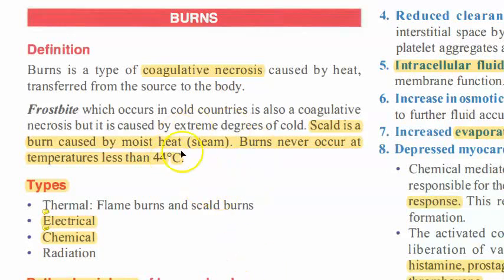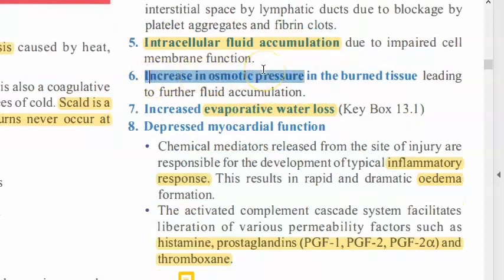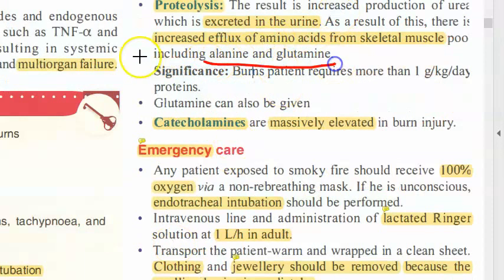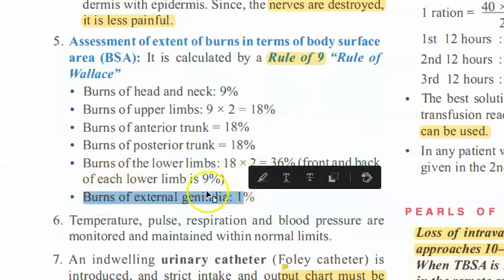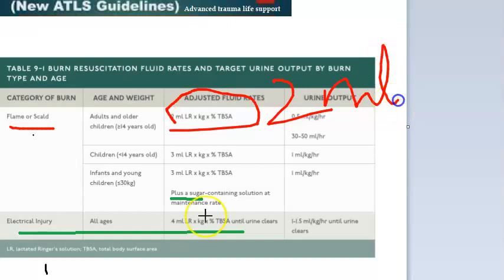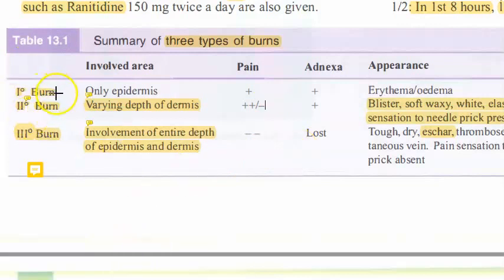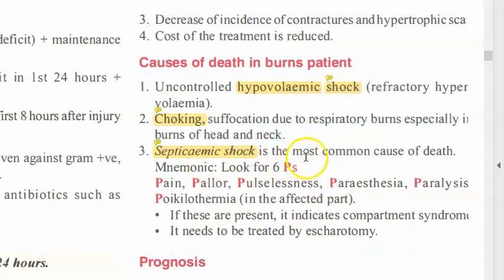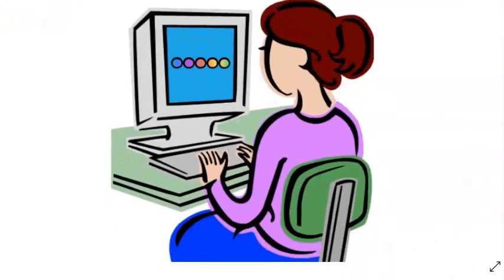Surgery 194 Burns Pathophysiology type degree wallace rule TBSA manage Parkland brooke Curling ulcer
Tangential excision